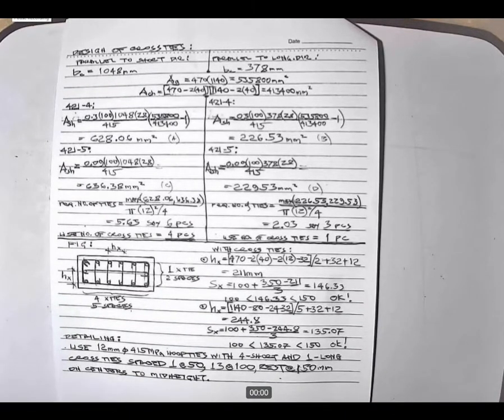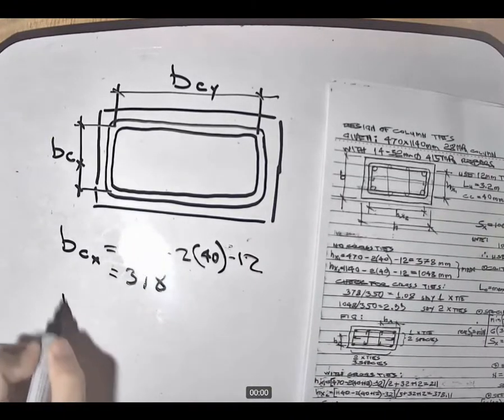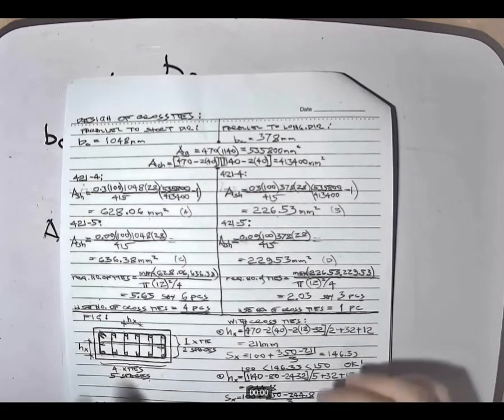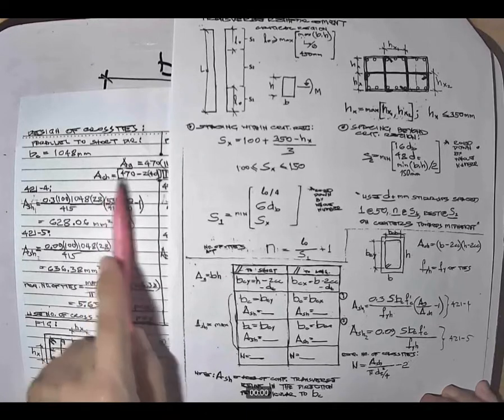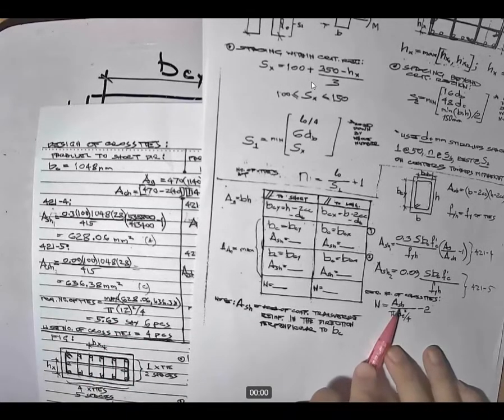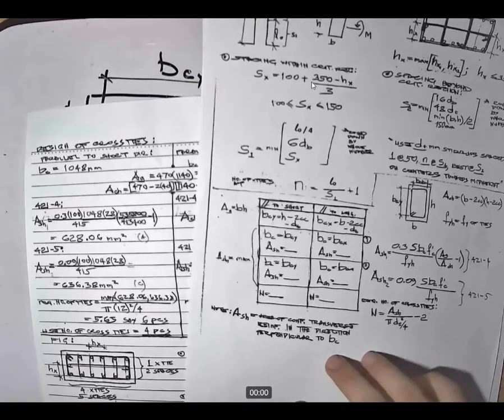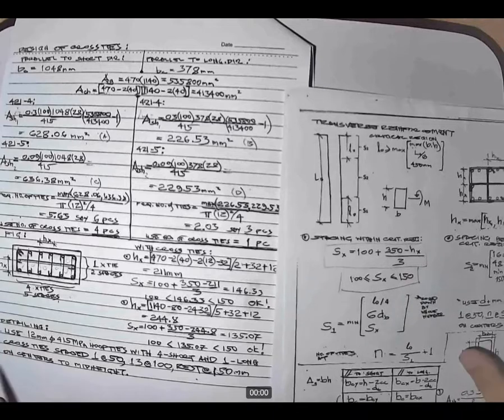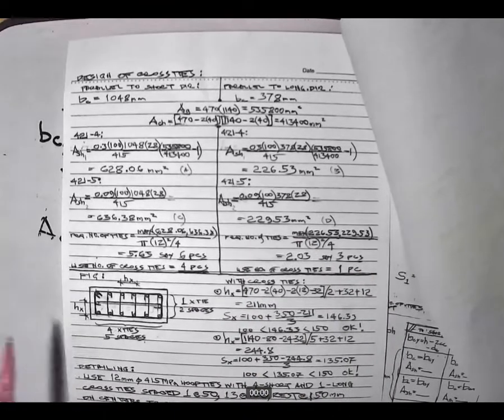Lecture 2 part 3